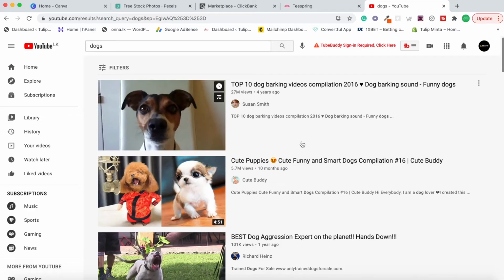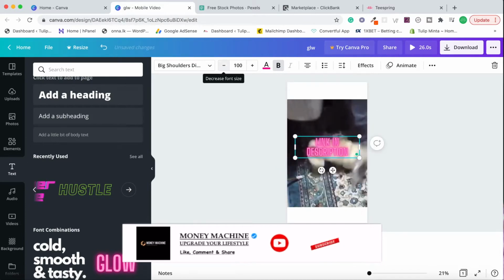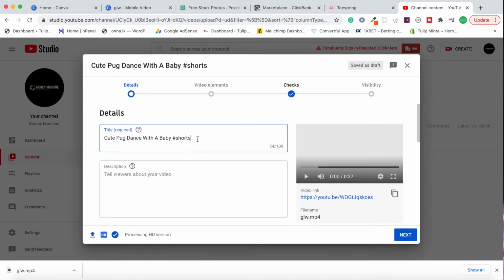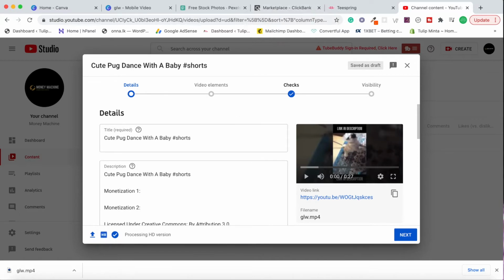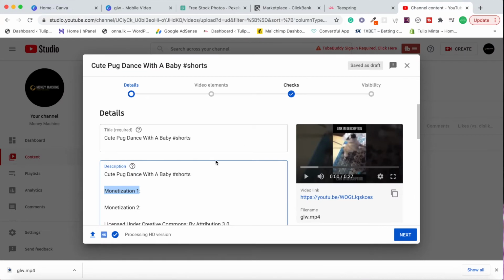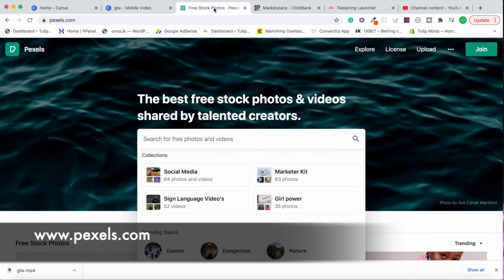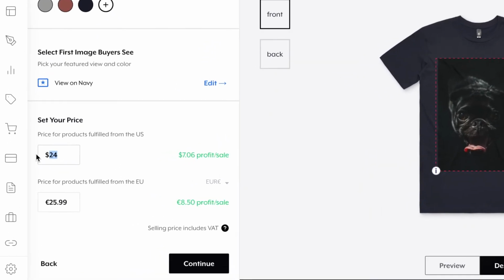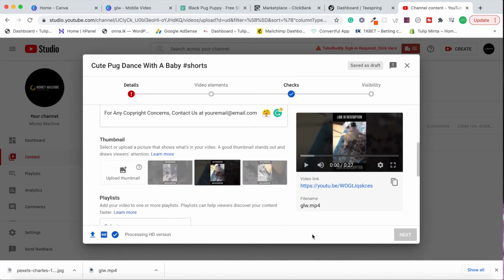Earn $800 Per Day Without Showing Your Face | NO ADSENSE | FREE Make Money Online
Earn $800 Per Day Without Showing Your Face | NO ADSENSE | FREE Make Money Online Using Youtube Shorts

In this video, I’ll show you how to earn $800 per day without showing your face which is one of the best ways to make money online. Making money online wherever you are or working from home is the ultimate dream. There are multiple legit ways available on the Internet which you can earn money in your spare time or even in your sleep. You can make this your full-time job as well. Anyone, even without previous experience can do this and make money online.

Is it really possible? Yes, and in “Money Machine” YouTube channel, I share strategies that work for everyone how to quit your 9-5 job, work online, make money online, build passive income and create a sustainable online business.

In this video, I’ll show you how to earn $800 per day without showing your face, which is one of the easiest ways to earn money online. The websites that we are using for this strategy are youtube.com, canva.com clickbank.com and teespring.com. Here I'll be using socialblade.com to show some more information related to the above websites. This money-making strategy works worldwide and to know more about this unique strategy, how it works, how to set it up for absolutely free and how to use your computer, laptops, tablet and mobile phone or the smartphone device to make money consistently, make sure you watch the full video without skipping a second to learn every single step.

Money Machine by Gihan Wijesinghe

LEGAL:
The results are not typical. There is no guarantee that you will earn any money using the techniques and ideas mentioned in this video. Anything that I say on this YouTube channel should not be seen as financial advice as I'm not a financial advisor. Your level of success in attaining the results claimed in this video will require hard work, experience, and knowledge. I am only sharing my biased opinion based off of speculation and my personal experience. You should always understand that with investing there is always a risk. You should always do your own research before making any investment. We have taken reasonable steps to ensure that the information on this video is accurate, but we cannot represent that the website(s) mentioned in this video are free from errors.